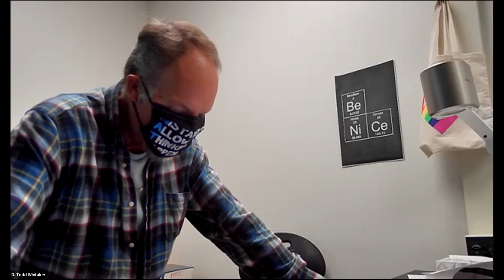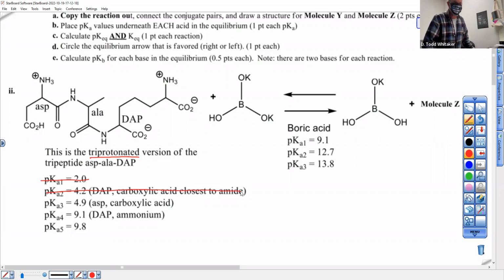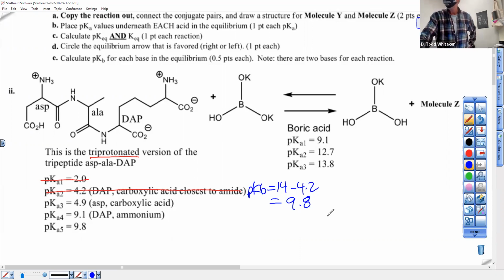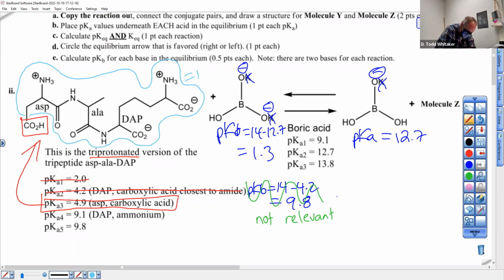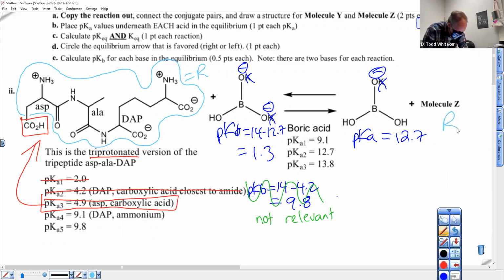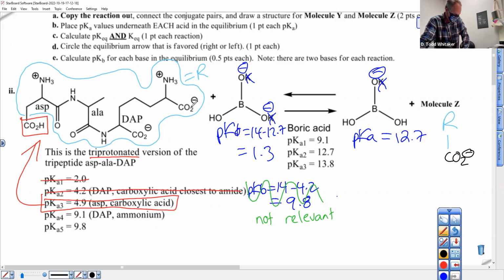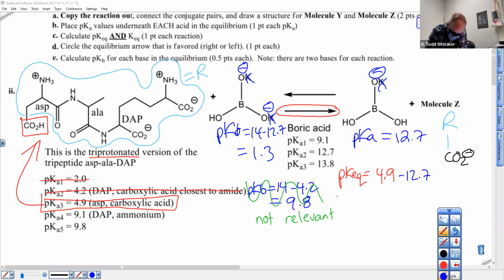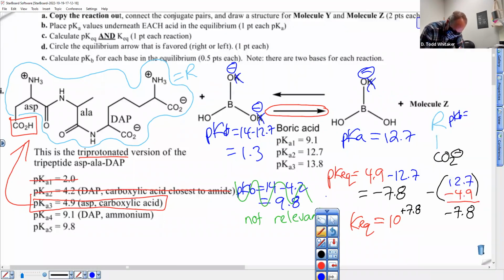c241f22 T2 Review W21 T2 II ii Tripeptide pKa